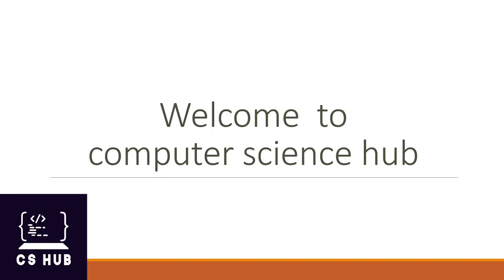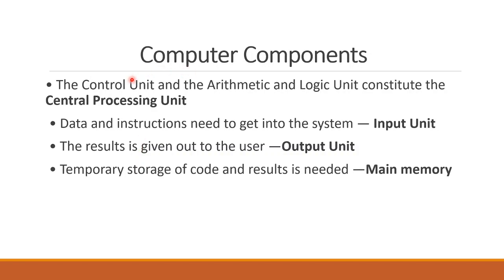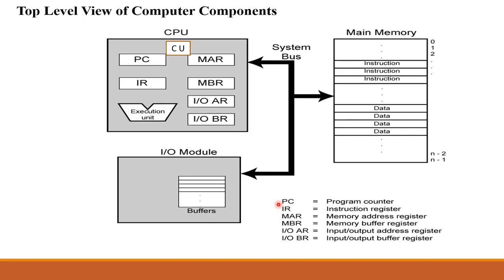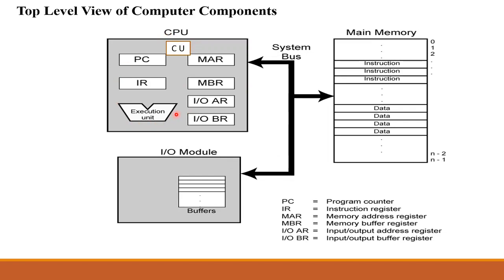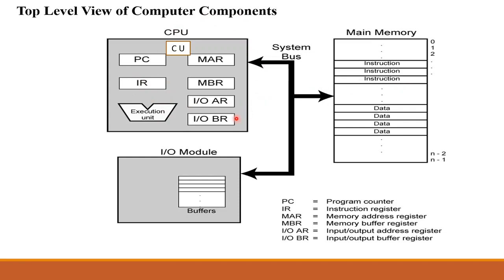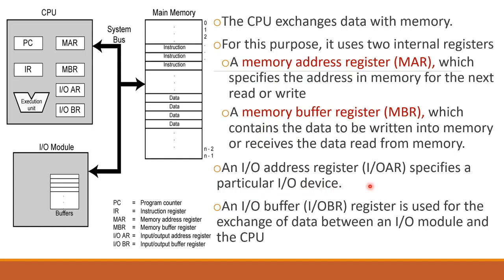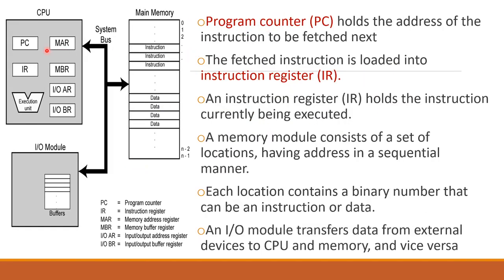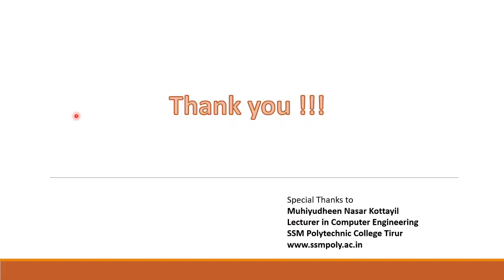Computer Components | Diploma in Computer Engineering | Computer Architecture Malayalam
This video is designed for Computer engineering diploma students which handles the subject Computer Architecture. This explains about computer components.